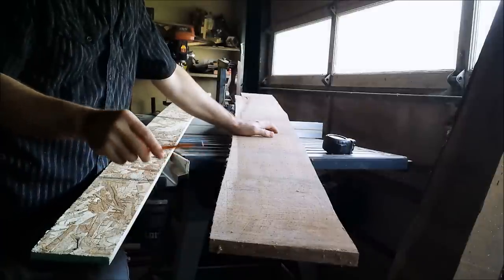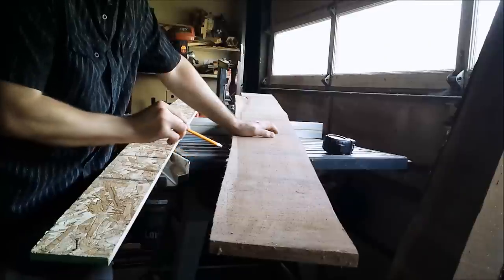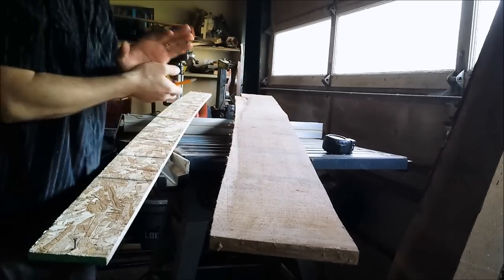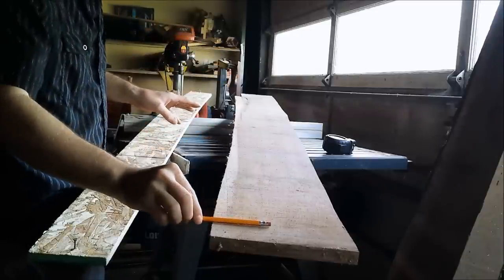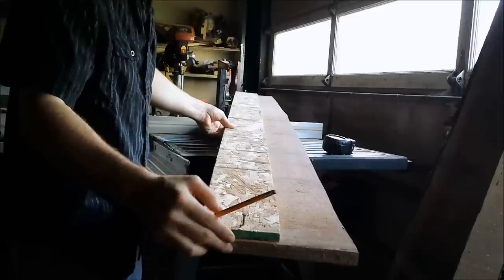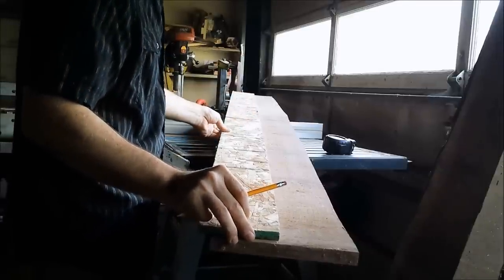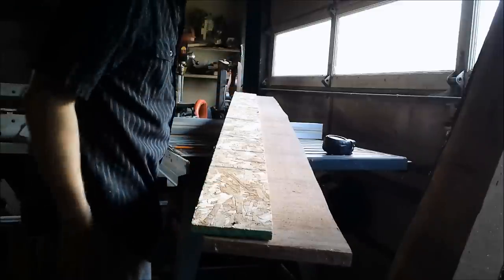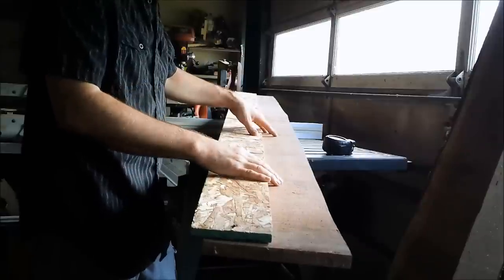How to Straighten a Board Edge on the Table Saw (no special tools)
This is the modern way to straighten the edges on any board with wavey sides.  Forget using a jointer for this task, that is so old fashion and slow.